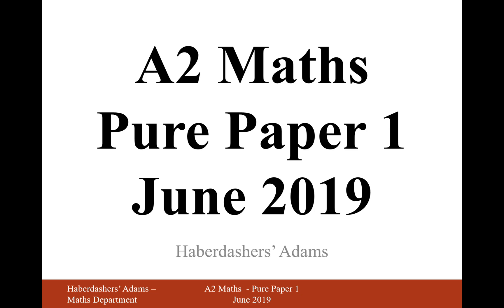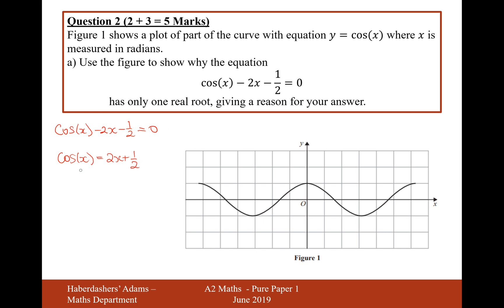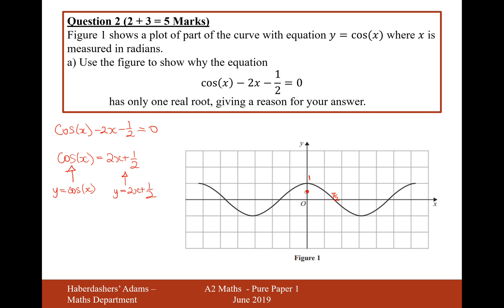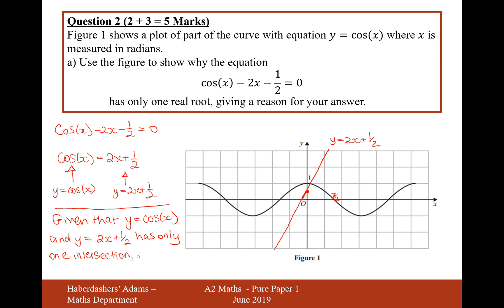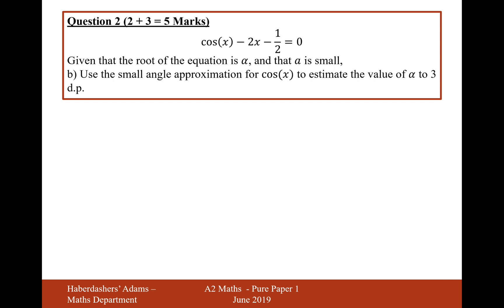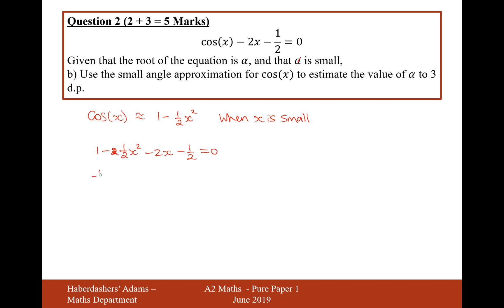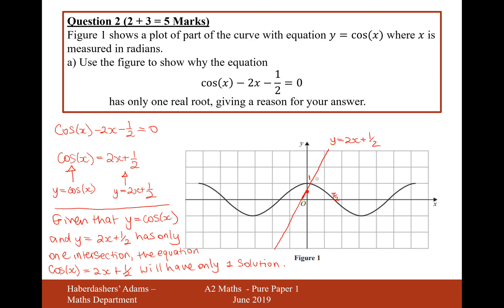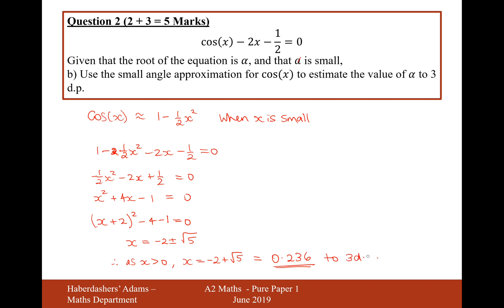A2 Maths - June 2019 - Paper 1 - Q2